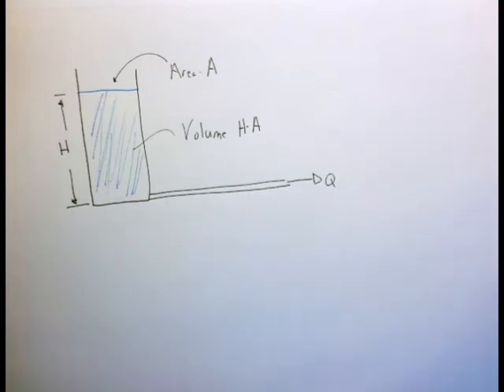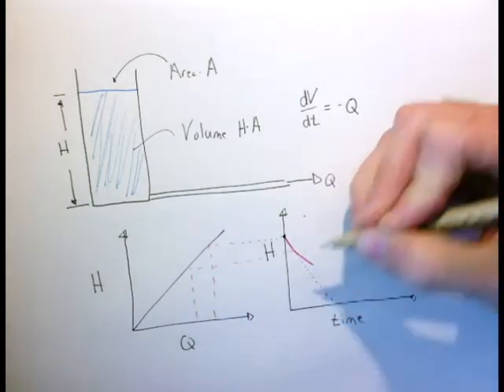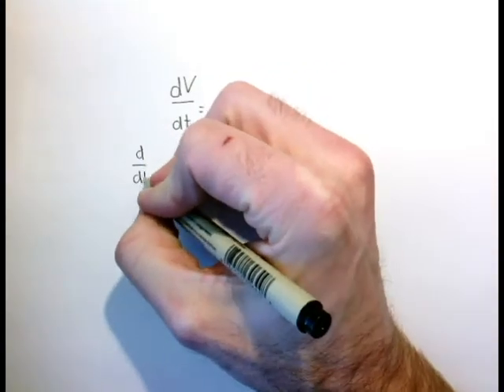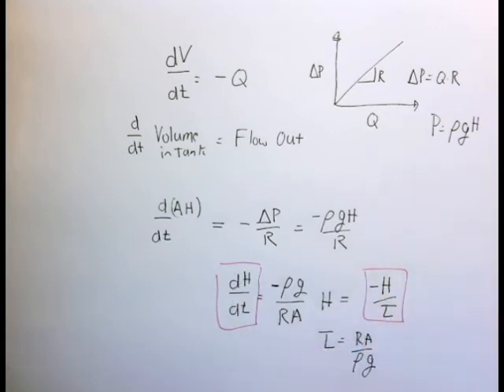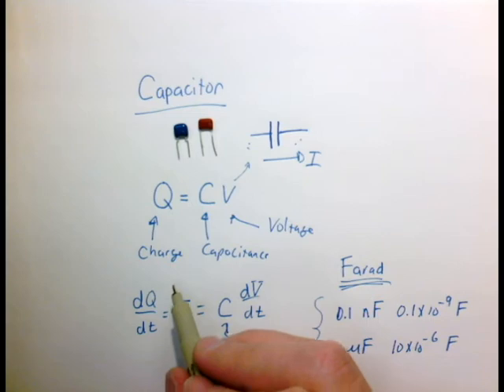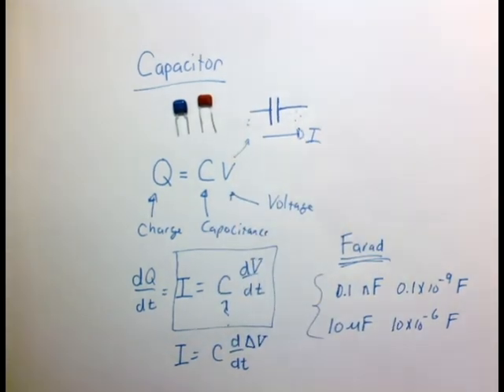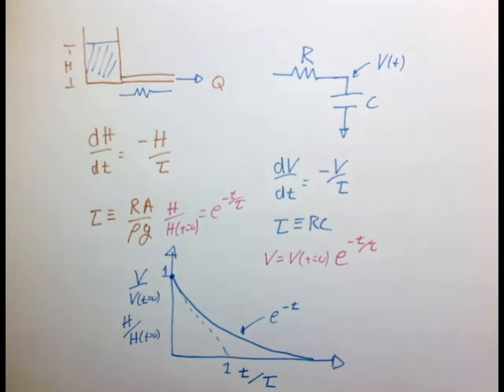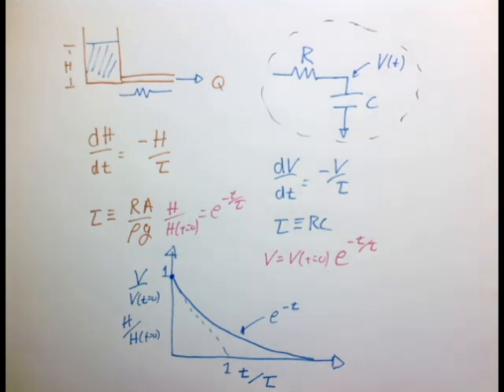Introduction to capacitance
These lectures were created for a first semester, first year undergraduate course "Intro. to Sensors, Instrumentation, and Measurement" at Olin College.

This lecture introduces the concept of capacitance using a hydraulic analogy and derives the key results for a simple resistor-capacitor circuit.  The lecture assumes you already watched the one on resistance.